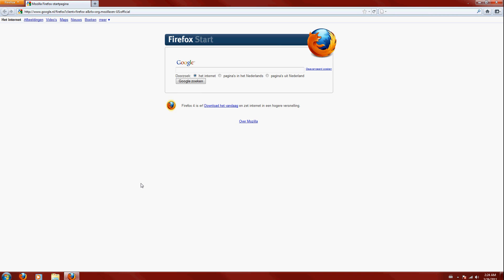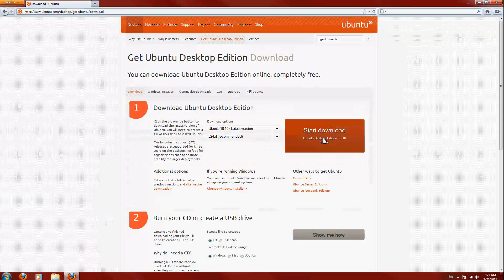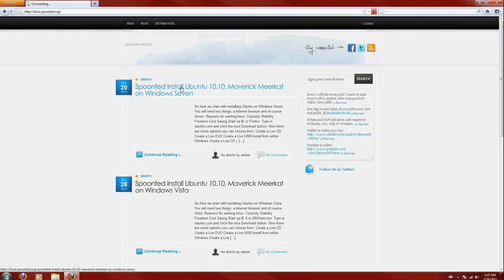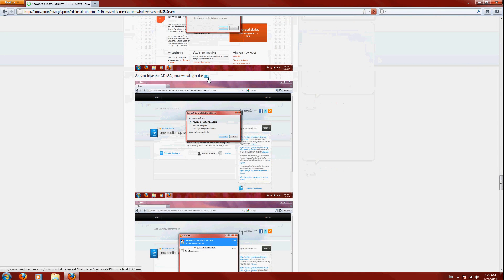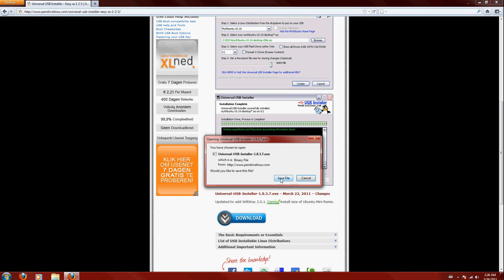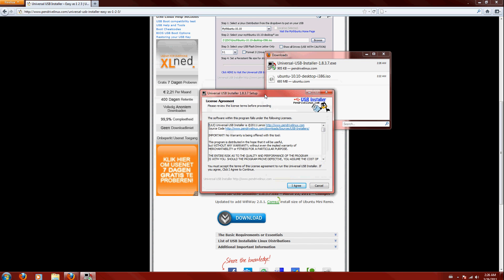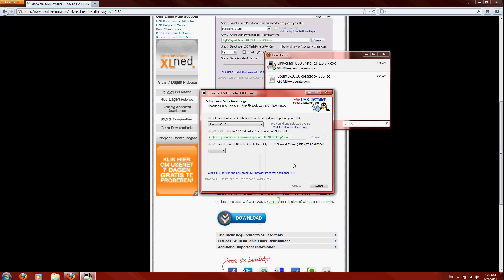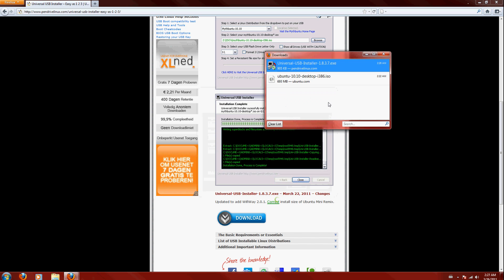Spoonfed Live USB Ubuntu - Windows 7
Spoonfed here showing you how to make a live USB with Ubuntu on it for WIndows 7.